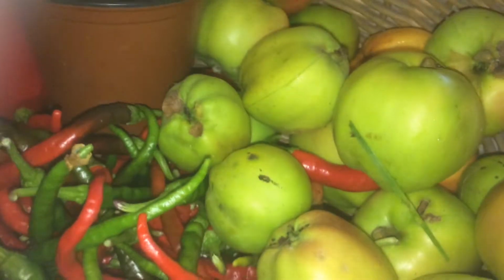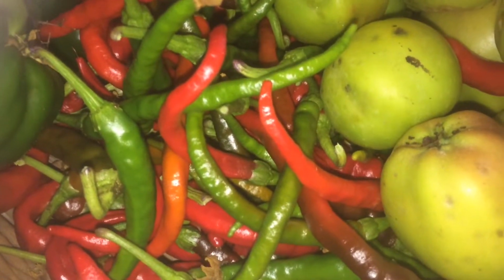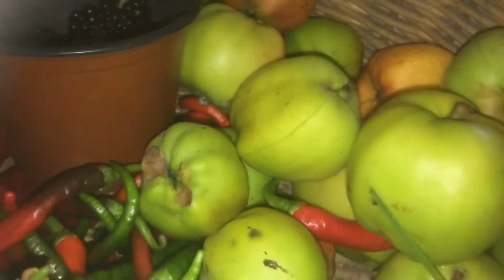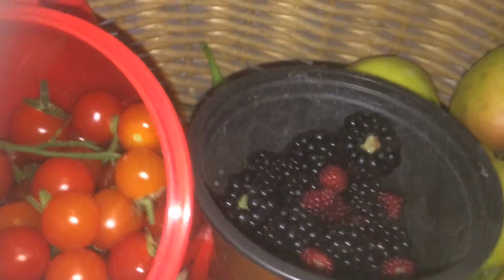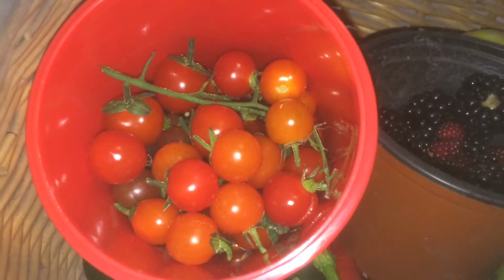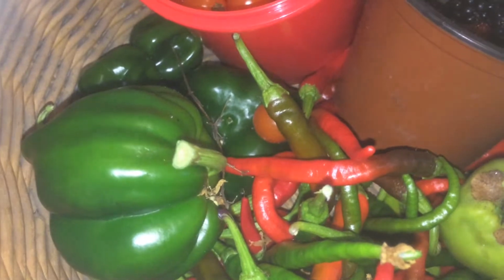Hydroponic Growing & Fruit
We take a look at one of the final chilli harvest from the hydroponic system and a basket full of joy.